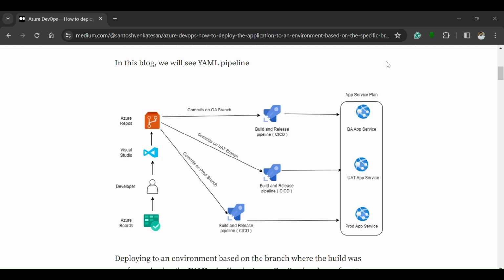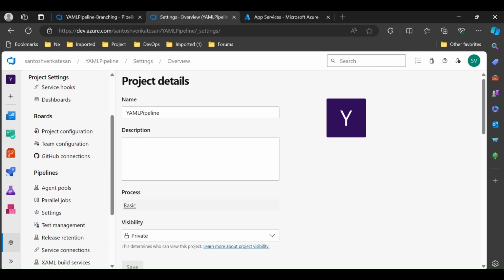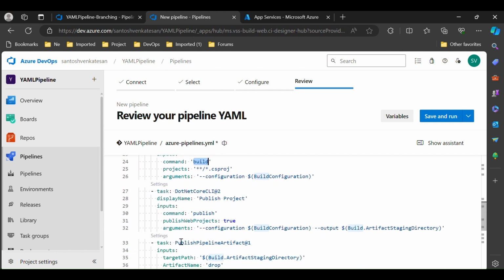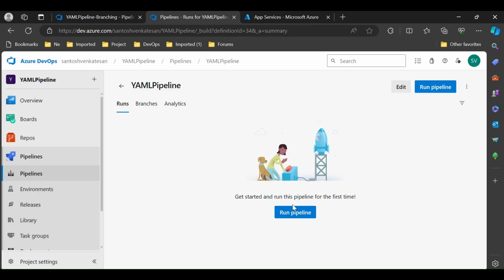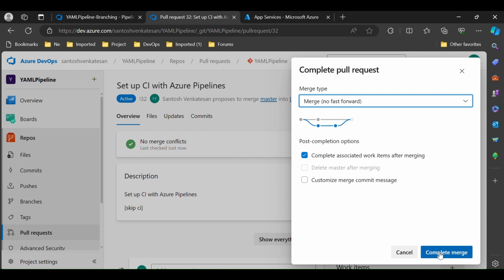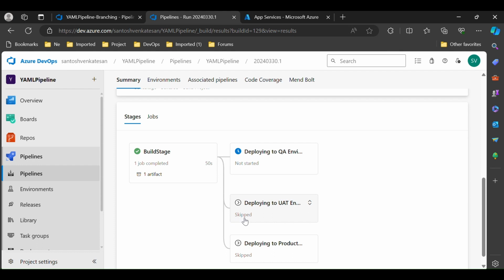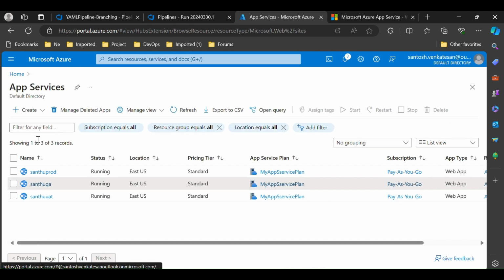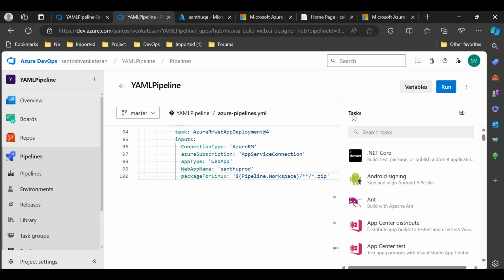AzureDevOps Deployment based on specifc branch - Classic pipeline